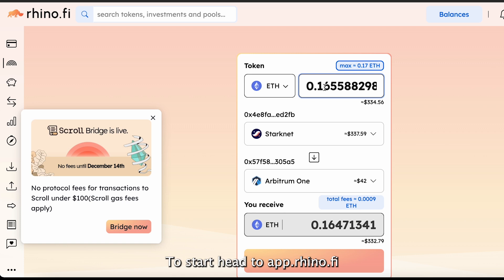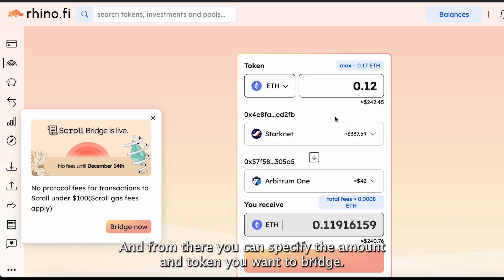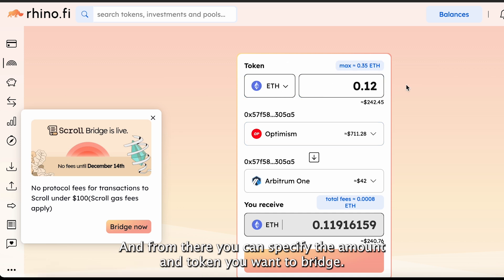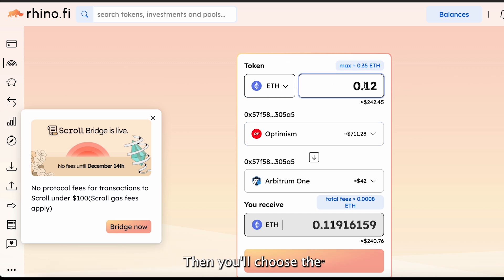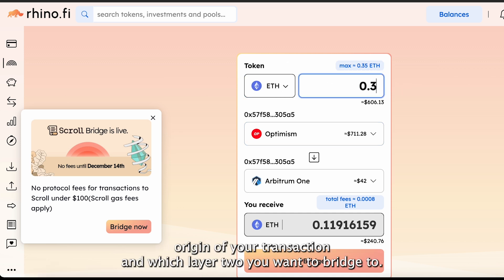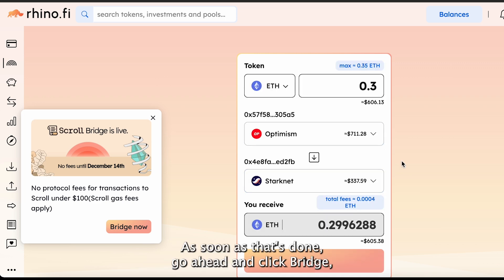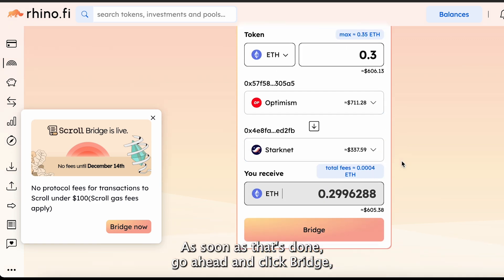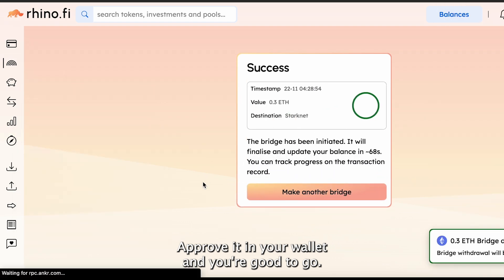Simplifying Starknet: Your Guide to Cross-Rollup Bridges and Fiat Onramps in DeFi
Dive into the essentials of DeFi on starknet with our focused overview on Cross-Rollup Bridges and Onramps.

Learn how bridges connect different Layer 2 networks for seamless fund transfers, and how onramps make converting fiat to crypto easy and accessible. Featuring animations, real-world examples like Rhino.fi, and quick guides, this video demystifies these DeFi tools, making them understandable for all.

Whether you're a DeFi novice or looking to expand your knowledge, this video has something for you.